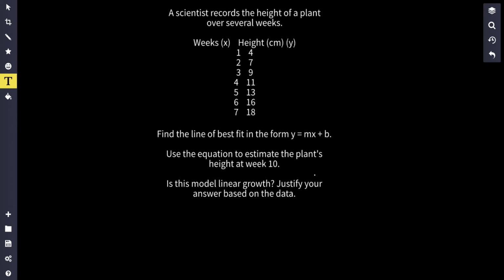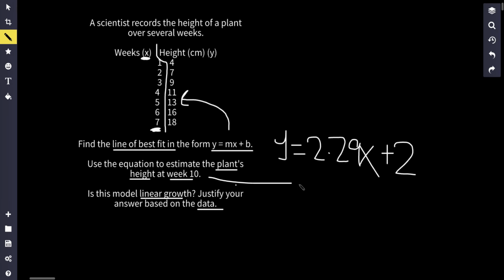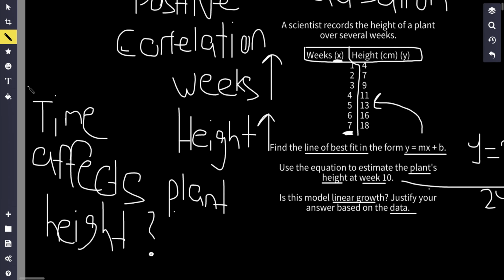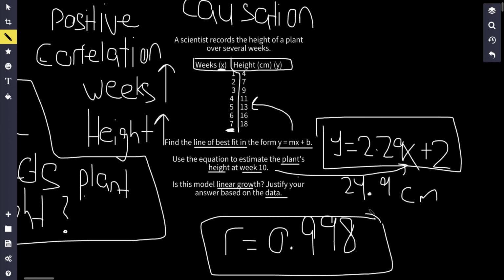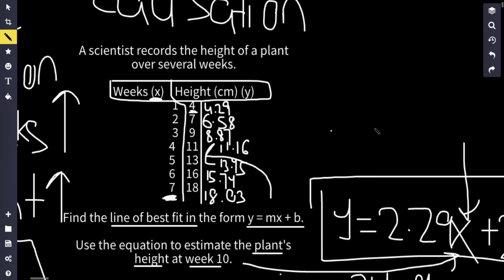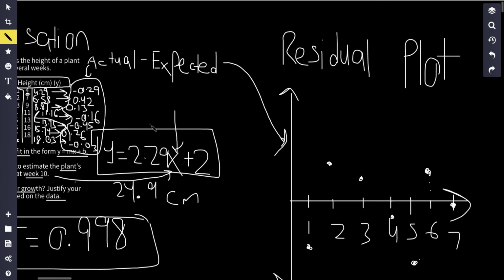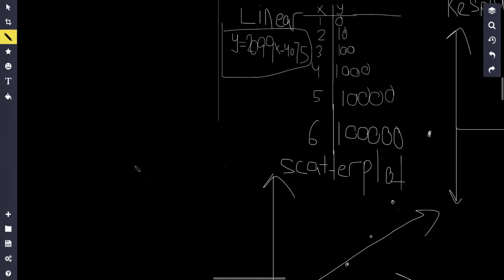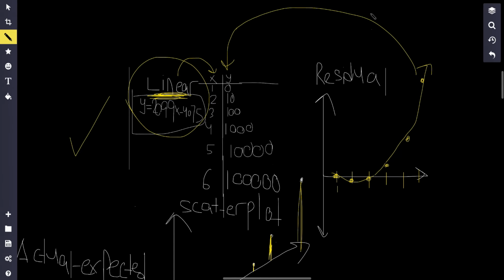Line of Best Fit and Residual Plot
The correlation coefficient tells you how strong the relationship is between two variables and can give you a good idea of whether a line of best fit makes sense. If the number is close to 1 or -1, that usually means the data points follow a pretty clear line. But you can’t just rely on that alone, you also need to look at the residual plot. If the residuals are scattered randomly around the line, that means the line is a good fit. If there’s a pattern, like a curve or wave, that’s a sign the data might not actually be linear, and a different model could be better.